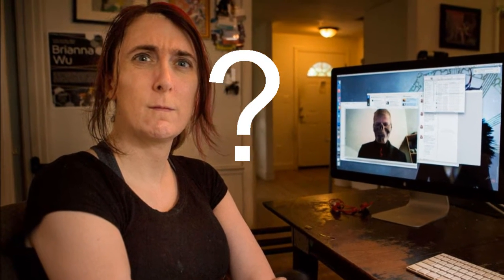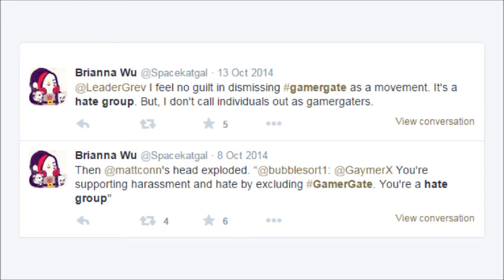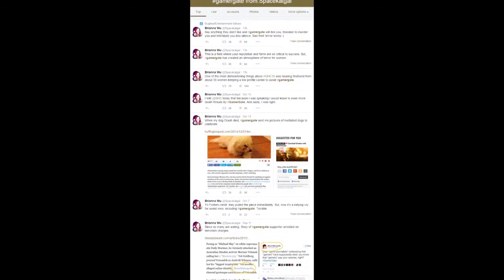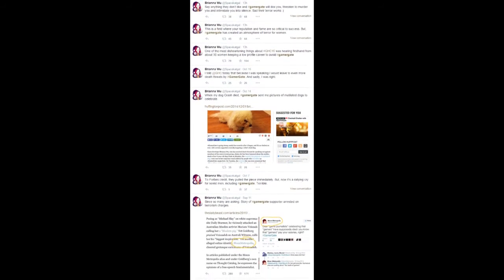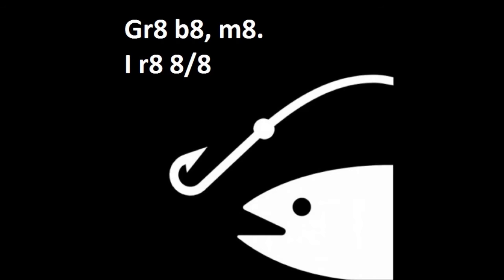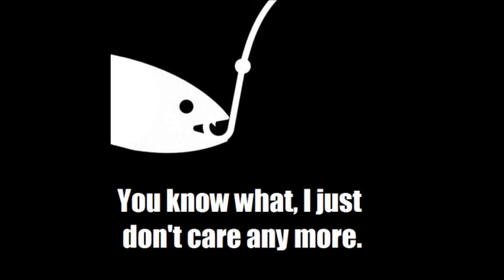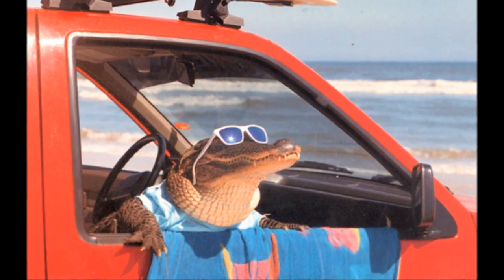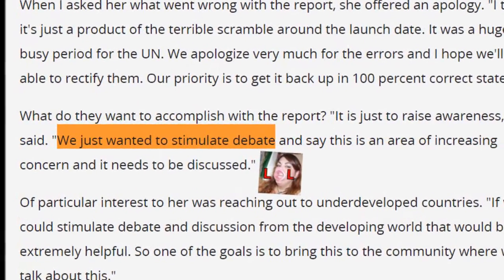Brianna Wu, GamerGate and me.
I'M A MAN THEREFORE NOTHING I SAY HOLDS ANY WATER AND I'M AUTOMATICALLY A SEXIST... Right?